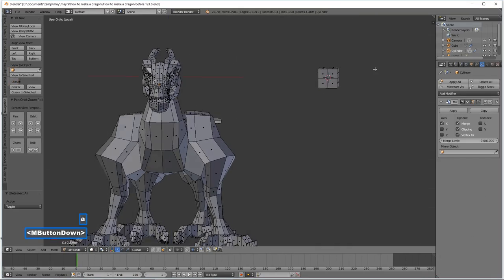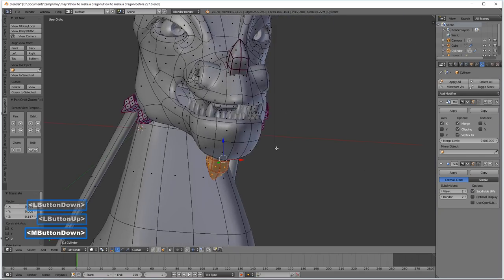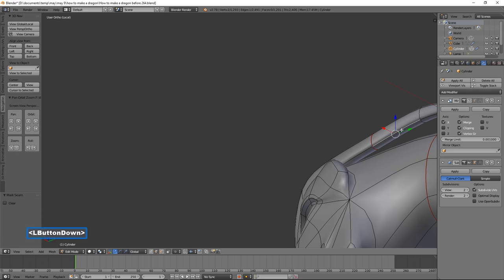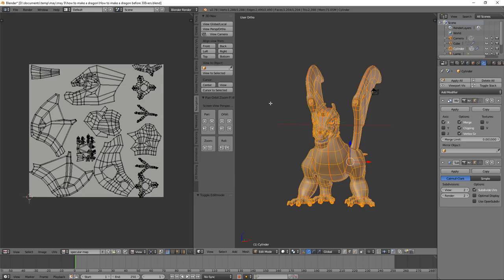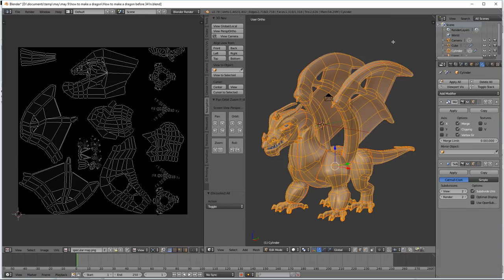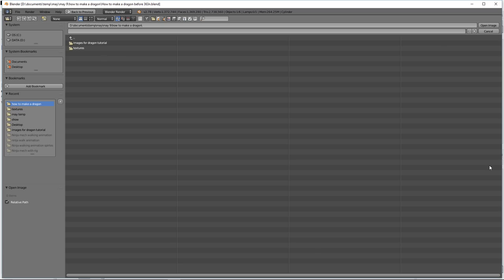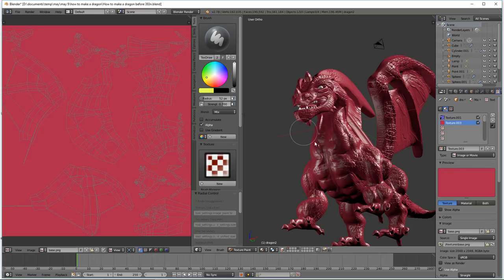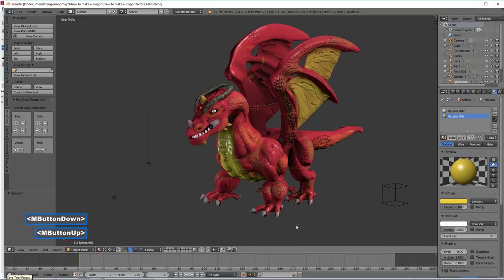How To Make A Dragon In Blender 2.78 c Part 2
This tutorial shows  How To Make A Dragon in Blender 2.78 c.

This tutorial shows you How To Make A Dragon in Blender 2.78 c.

This is part 2 of  two videos showing how to make a dragon.

 This tutorial teaches:
How to model a cube to the finished dragon.

How to set up ambient occlusion.

How to set up Normal Maps

How to make your own reptile skin to texture to use to use to sculpt your dragon.

How to texture paint.

How to work with UV maps.

How to manipulate textures inside of the image manipulation program Gimp. This tutorial then shows you how to apply those same textures to your dragon.